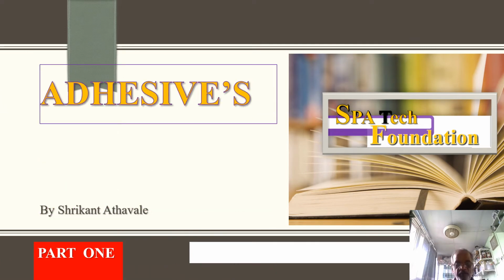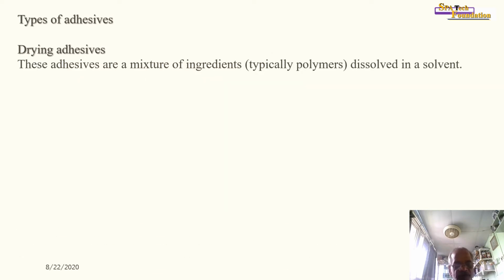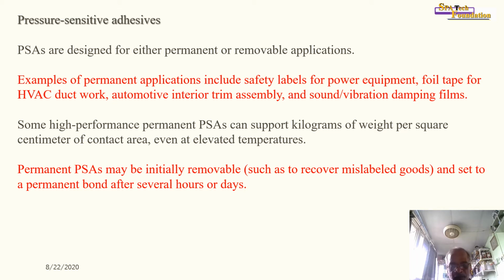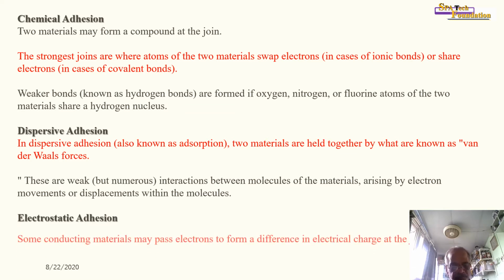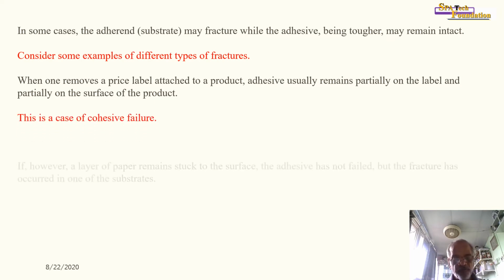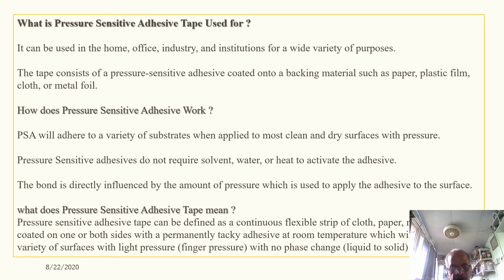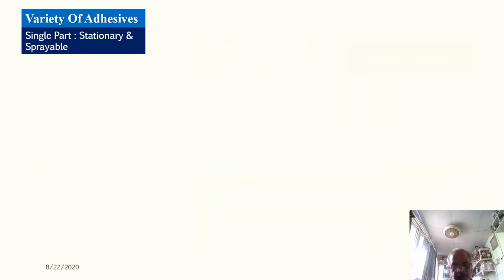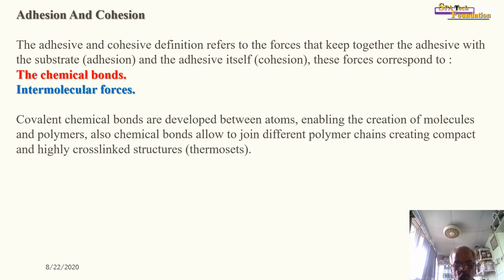001 What is Adhesive English Part 1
This is a Video on Adhesives. This subject is covered in 4 parts. We all know Adhesives is really a very vast subject. A attempt is made here to explain the Various types of adhesives, the uses the manufacturing processes involved and the applications .